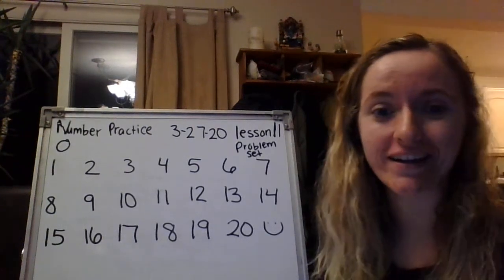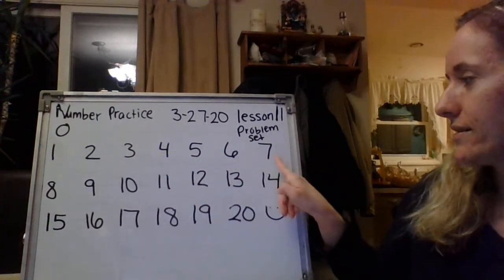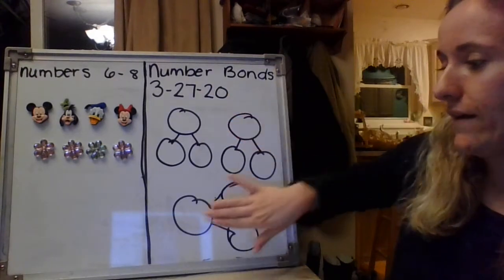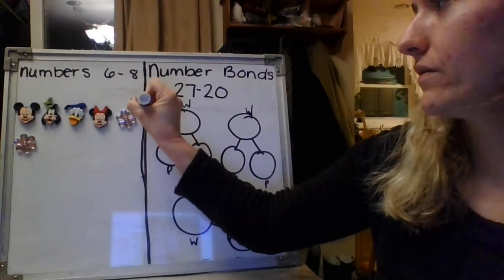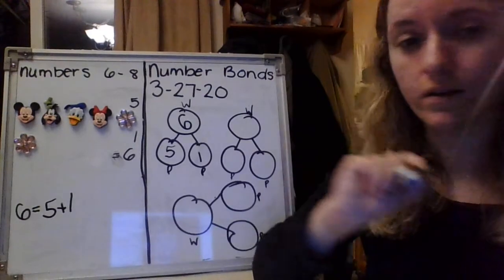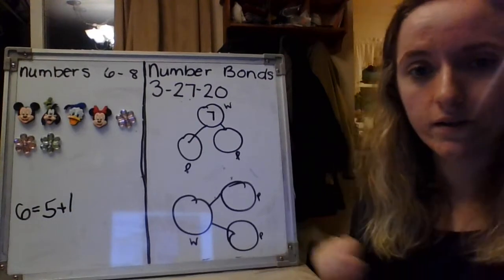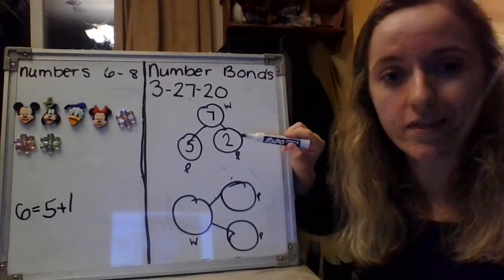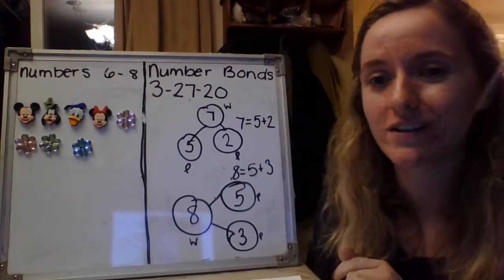Kindergarten Math Day 7 Friday